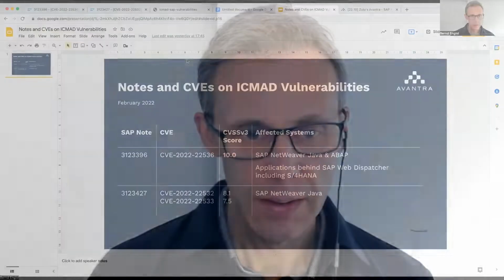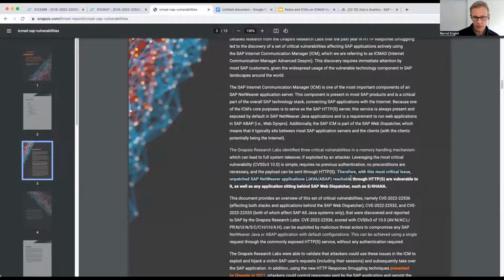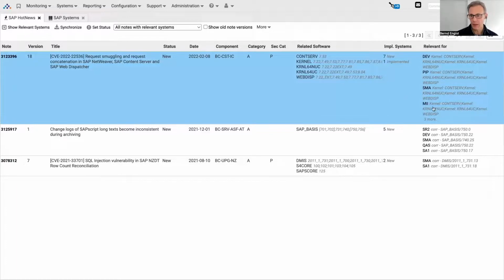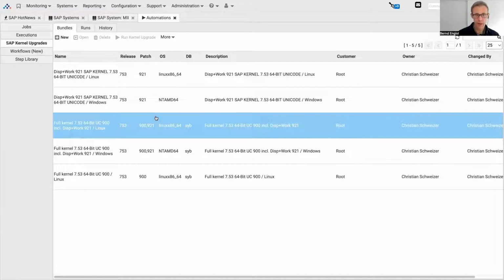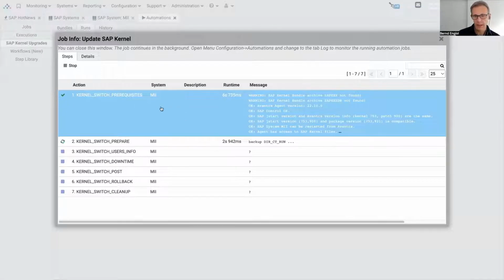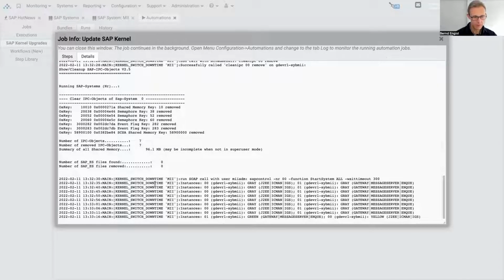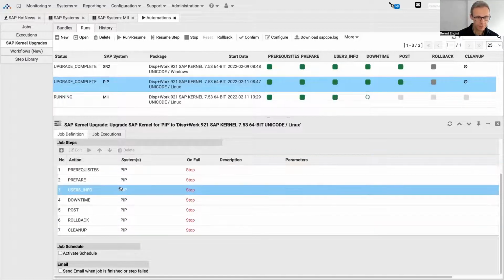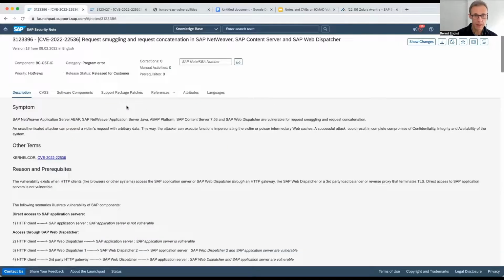SAP HotNews and CVE kernel patch: Securing your SAP systems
New ICMAD bugs require immediate attention and patching for SAP systems

The dust has not yet settled on the CVSSv3 10.0 score Log4j security vulnerability that hit in December 2021. Last week, a new group of three security vulnerabilities were published by SAP, which all relate to SAP’s Internet Communication Manager (ICM or ICMAD). Once again, one of these vulnerabilities has a CVSS v3.0 base score of 10/10. In contrast to Log4j, the latest threats only impact SAP customers, but they need immediate attention.

How can busy SAP operations leaders protect SAP systems?

- Stay ahead of any new vulnerabilities with an instant download of SAP HotNews
- Save time and effort with the simple automatic kernel upgrade tool
- Respond quickly and efficiently to security threats using intelligent automation

Presented by Bernd Engist, CTO, Avantra